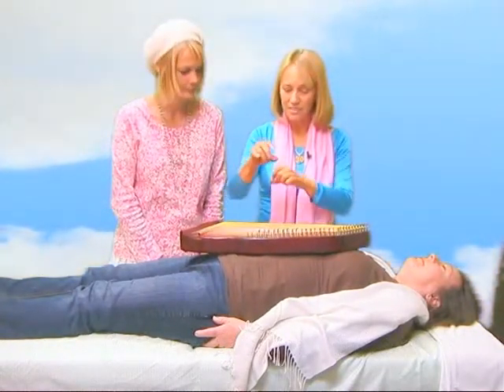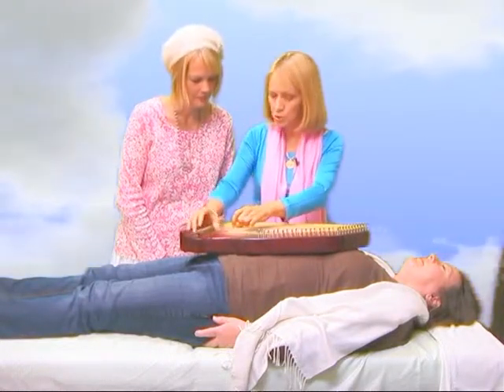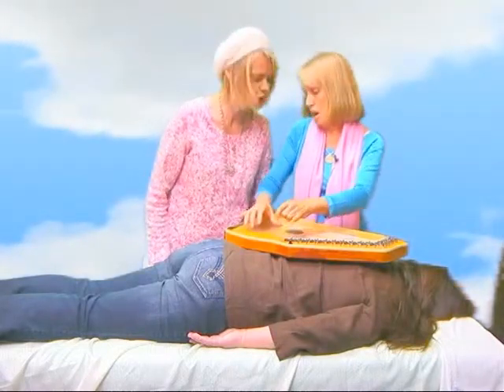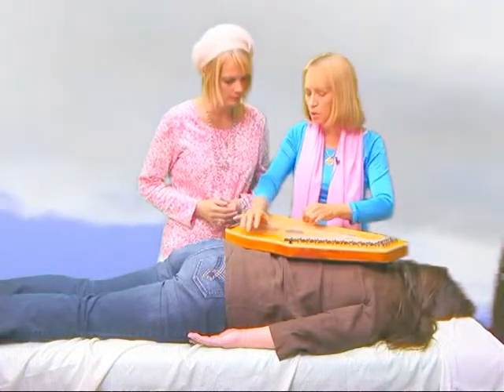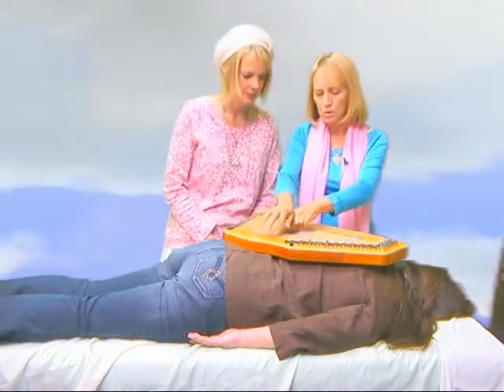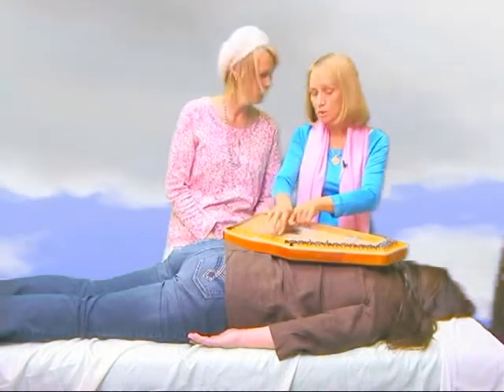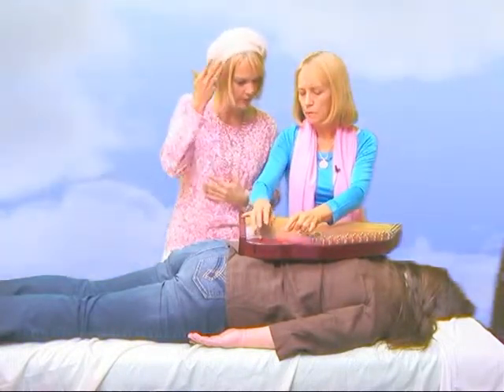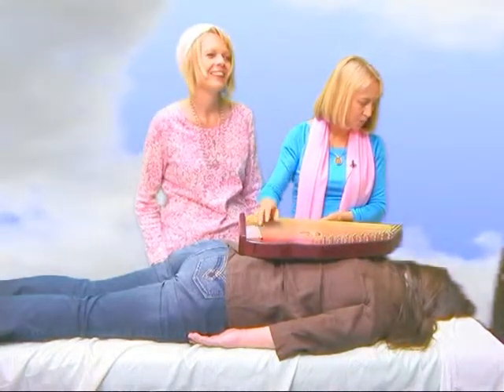Copy of Angelic Healing Harps Session 3 -How It Works on Others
This video is showing application to a subject.